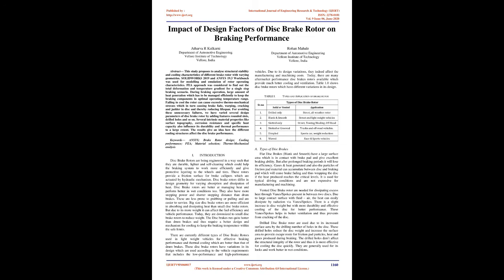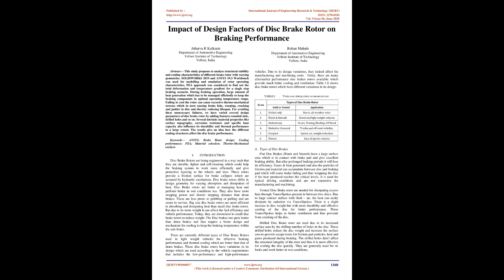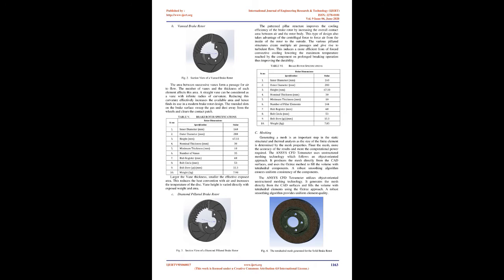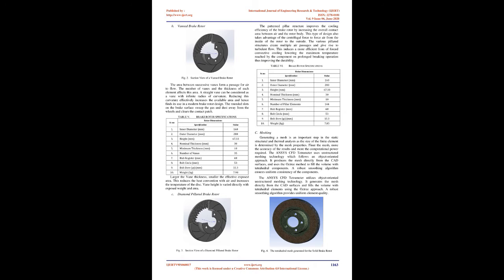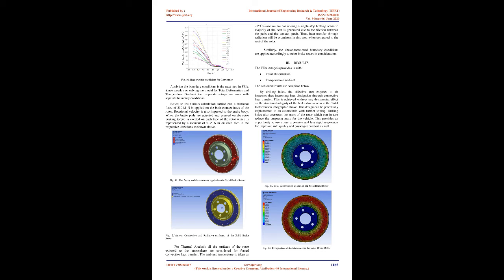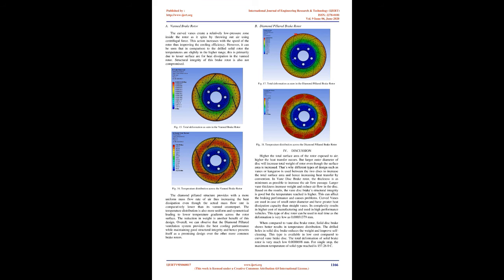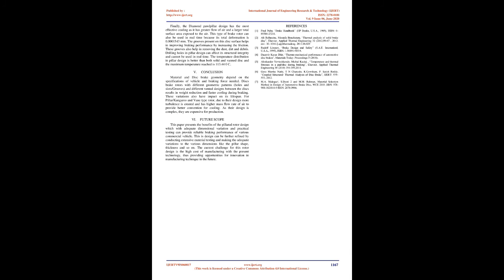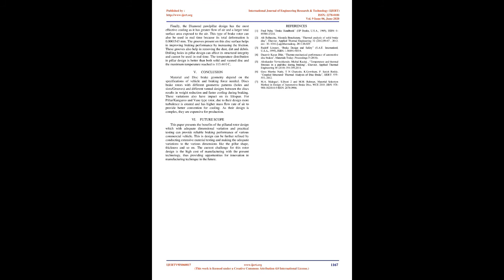Impact of Design Factors of Disc Brake Rotor on Braking Performance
Atharva R. Kulkarni , Rohan Mahale

This study proposes to analyse structural stability and cooling characteristics of different brake rotor with varying geometries. SOLIDWORKS 2019 and ANSYS 19.3 Workbench was used for modelling and emulation of rotor operating characteristics. FEA approach was considered to find out the total deformation and temperature gradient for a single stop braking scenario. During braking operation, large amount of heat generation which has to be managed efficiently to keep the braking components in optimal operating temperature range. Failing to cool the rotor can cause excessive thermo-mechanical stresses which in turn causing brake fade, warping, cracking and judder in disc and thereby reducing lifespan. For avoiding these unnecessary failures, we have varied several design parameters of disc brake rotor by adding features rounded slots, drilled holes and so on. Several intrinsic material properties like surface topography, corrosion resistance and specific heat capacity also influence its durability and thermal performance to a large extent. The results give an idea how the different cooling structures affect the disc brake performance.